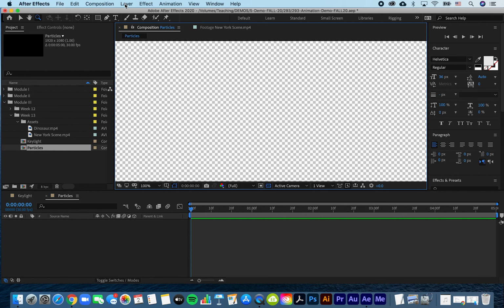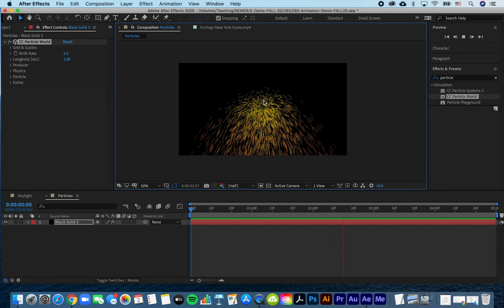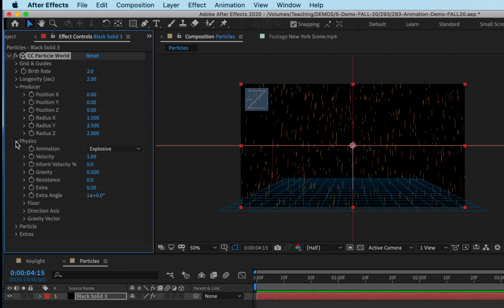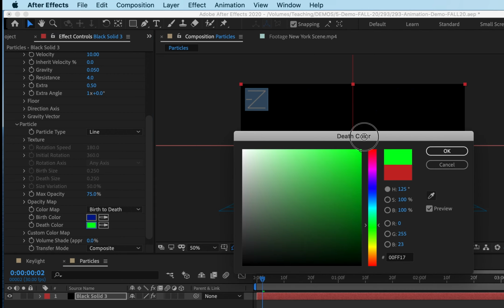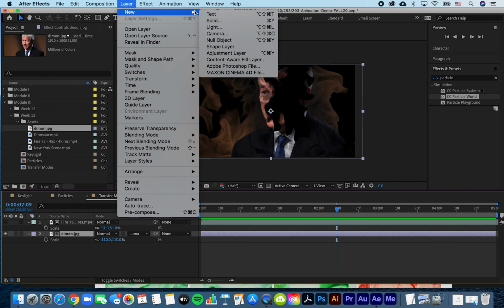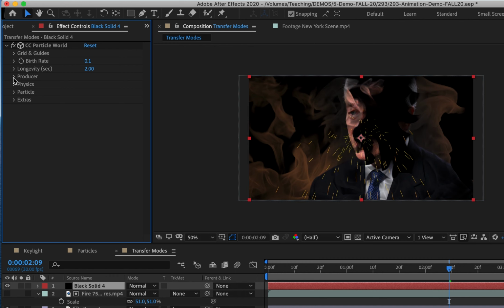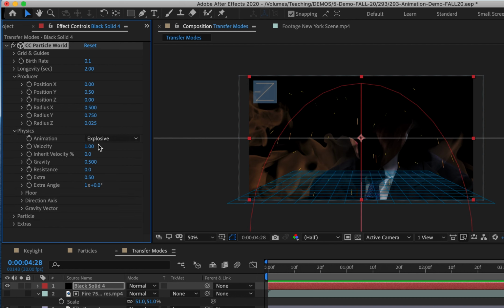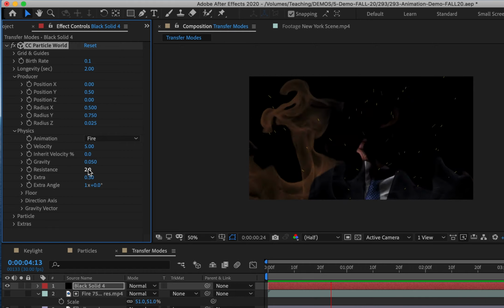TS Skills: Particle World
In this demonstation, I use particle effects to generate a deep space background and in another example, I use it to compliment a image with fire embers.